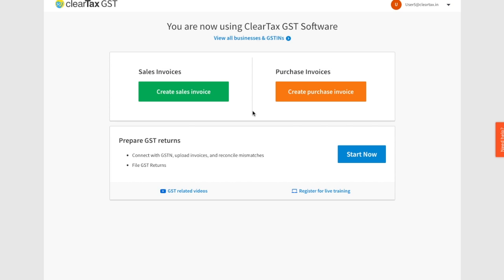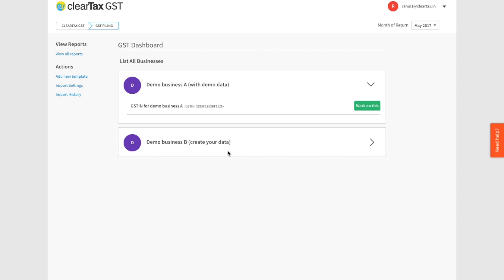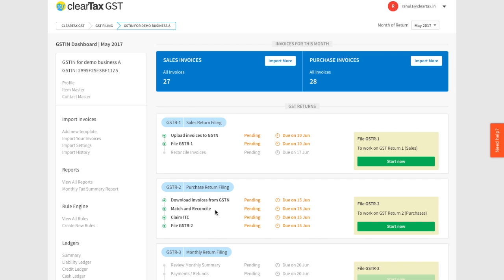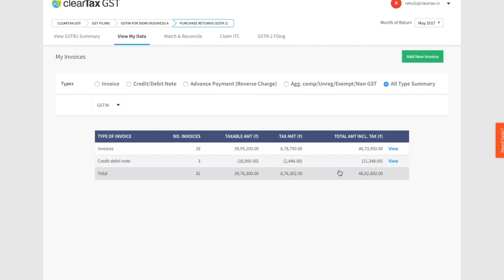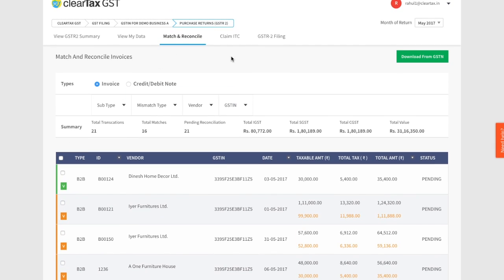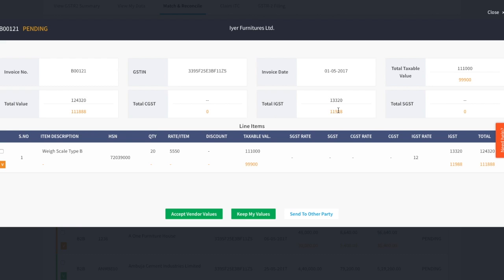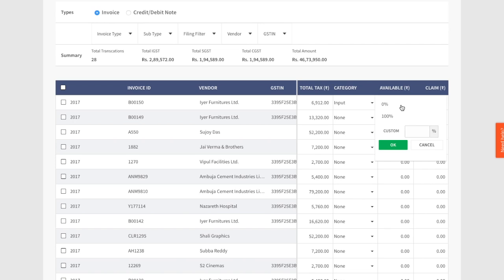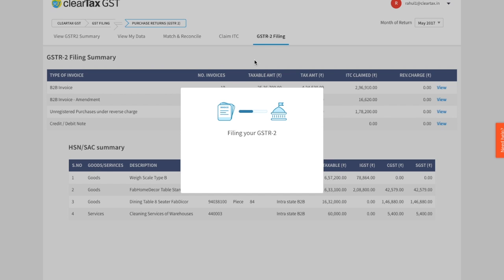How to file GSTR-2 | Filing GSTR 2 using ClearTax GST Software | Live Training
Learn how to file accurate GSTR-2 using ClearTax GST software.